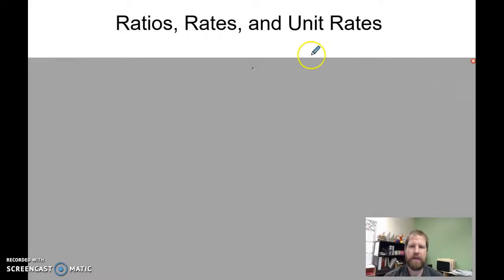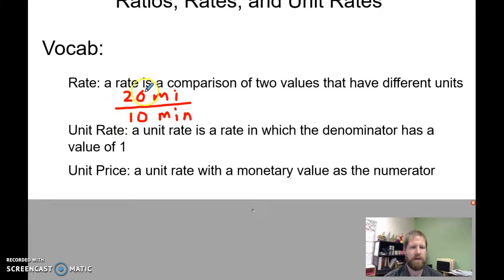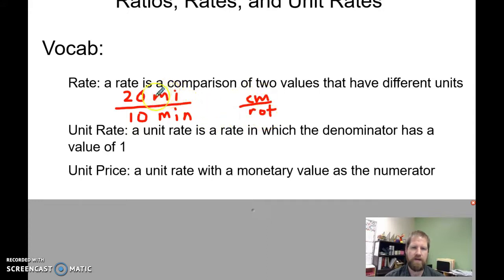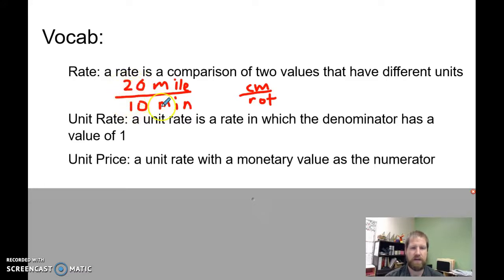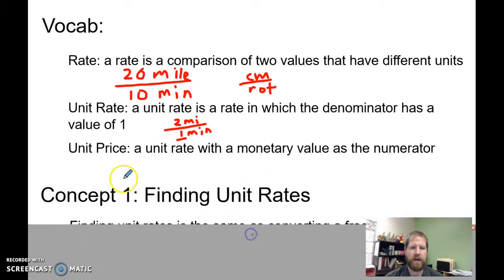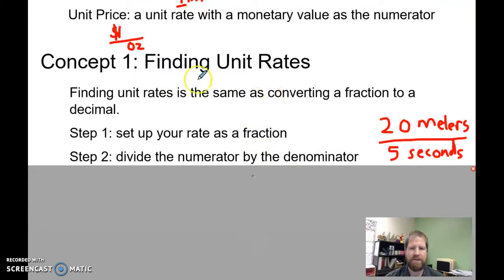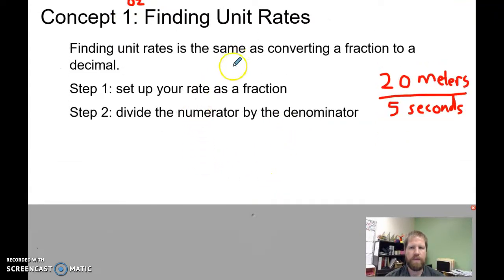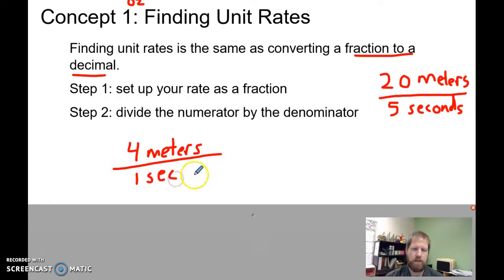8th Grade 4-1-1